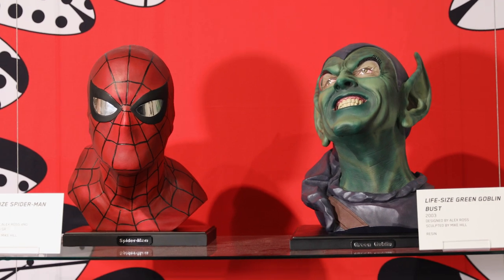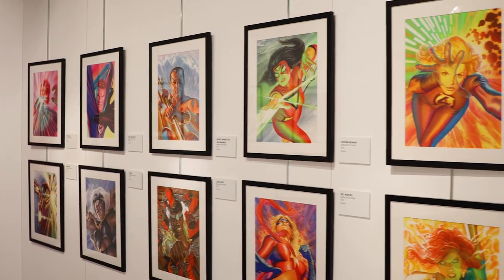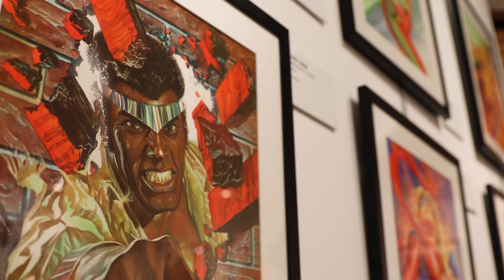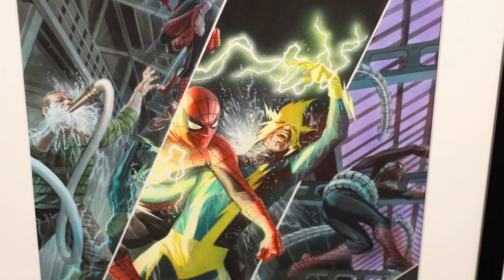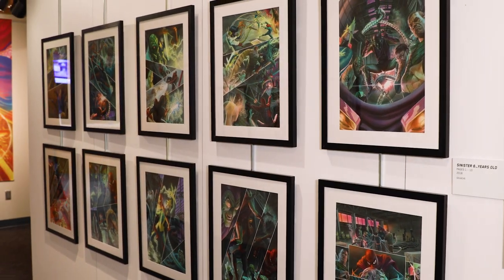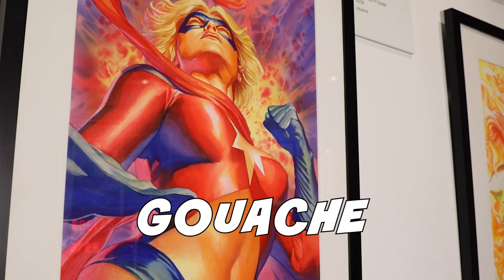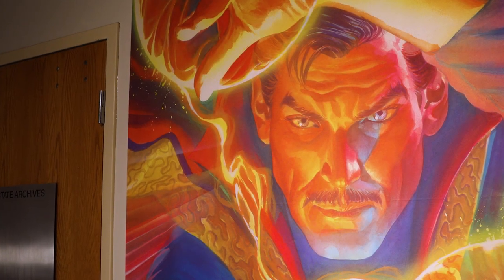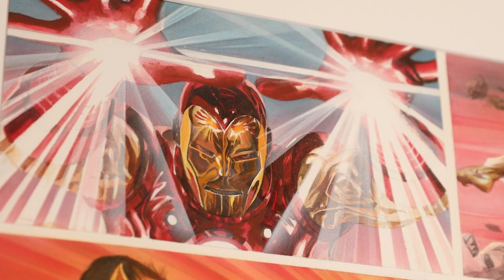A Look at Marvelocity With Exhibitions Manager David Newell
Take a look at 𝘔𝘢𝘳𝘷𝘦𝘭𝘰𝘤𝘪𝘵𝘺: 𝘛𝘩𝘦 𝘈𝘳𝘵 𝘰𝘧 𝘈𝘭𝘦𝘹 𝘙𝘰𝘴𝘴 with Exhibitions Manager David Newell. Learn about the artist and his work.

𝘔𝘢𝘳𝘷𝘦𝘭𝘰𝘤𝘪𝘵𝘺 is on exhibit at the North Dakota Heritage Center & State Museum through June 9, 2024.